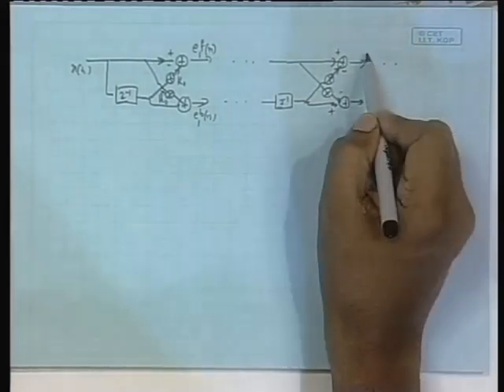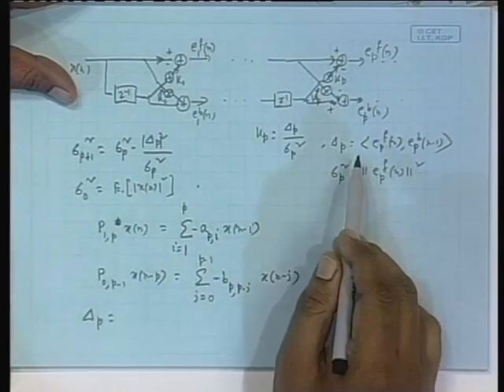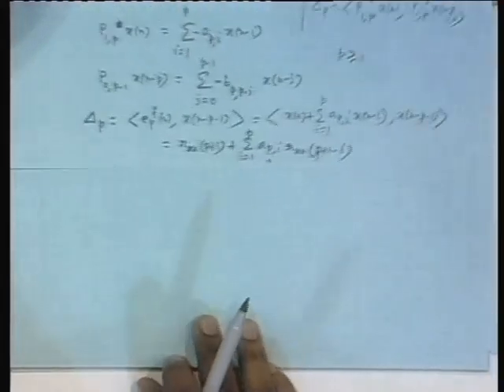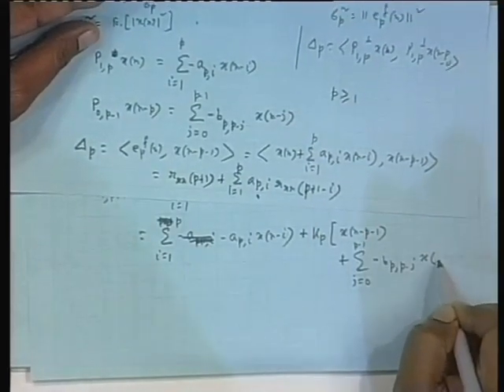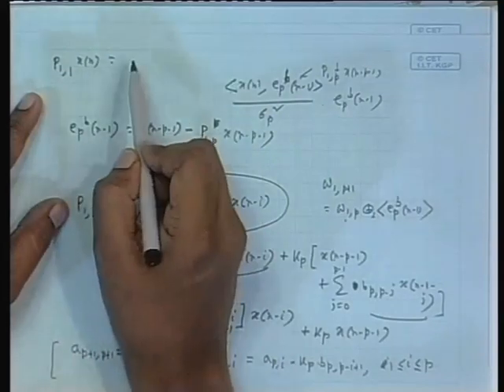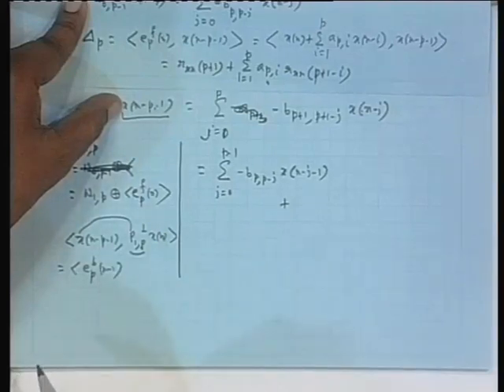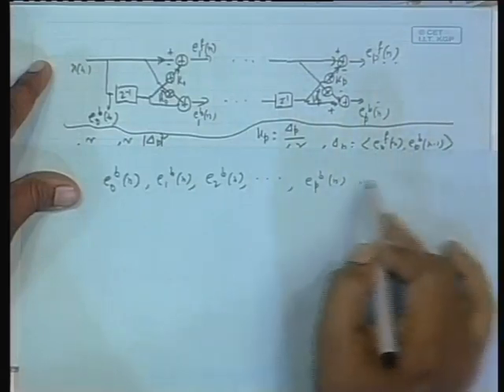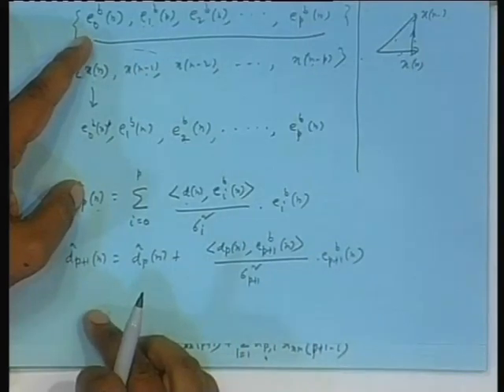Lecture - 24 Lattice as Optimal Filter